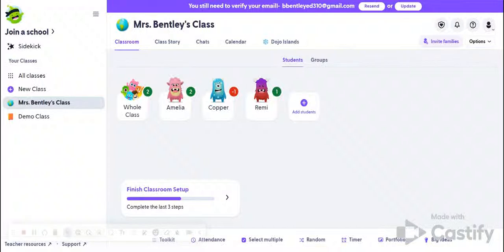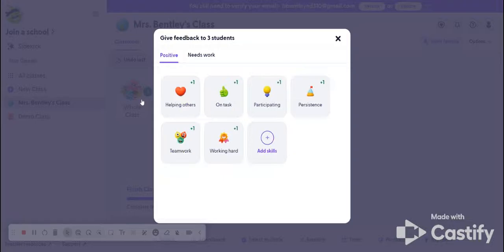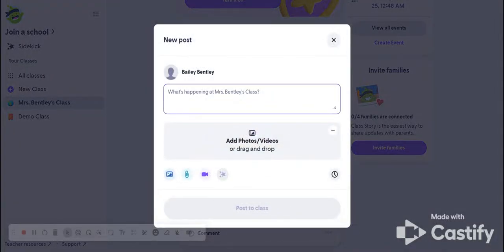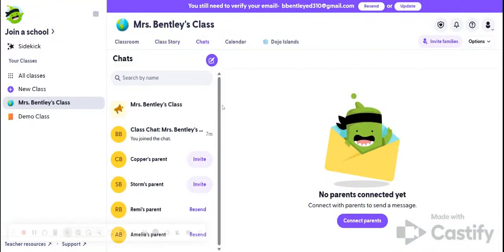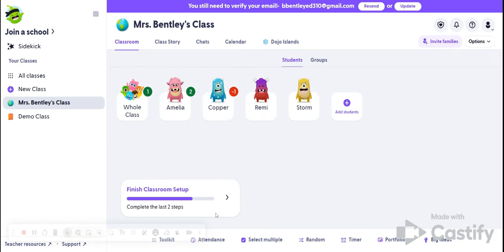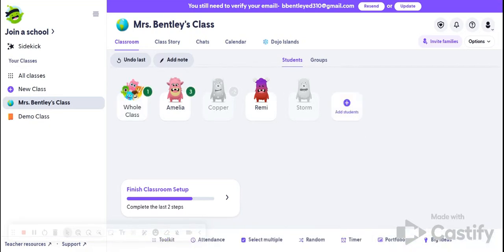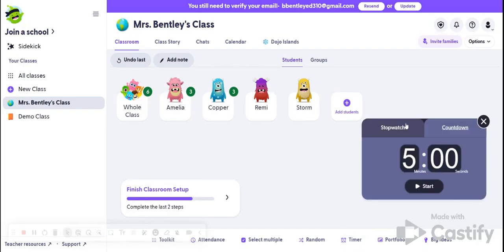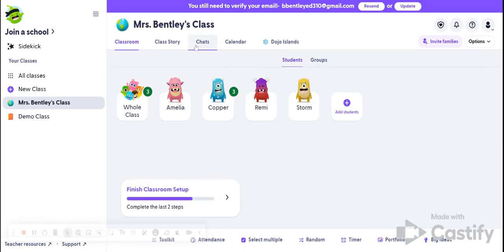ClassDojo for Teachers - Screencastify - January 14, 2026 11:53 PM